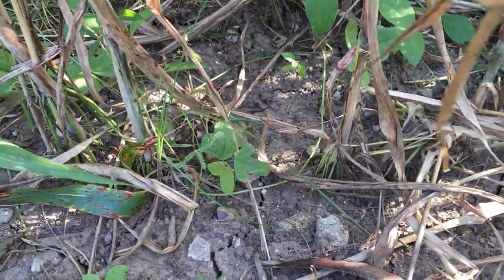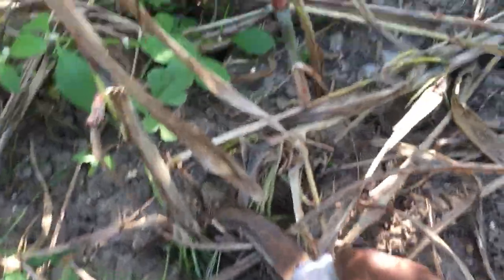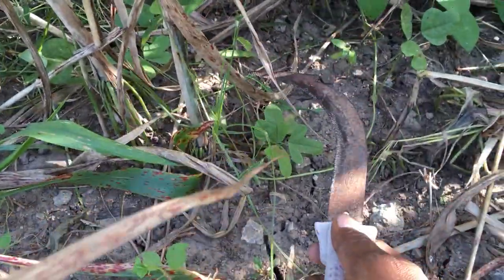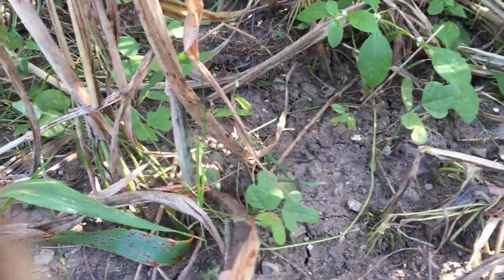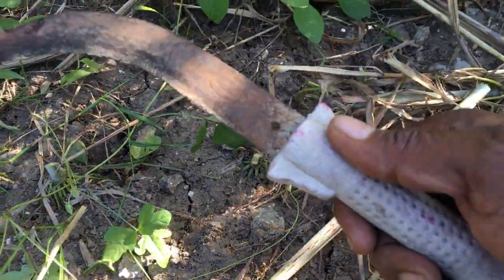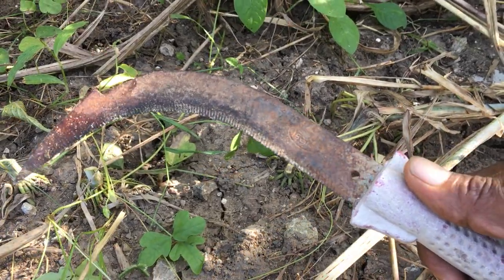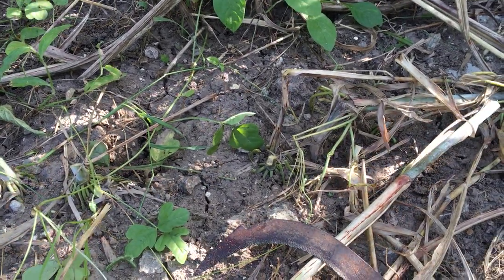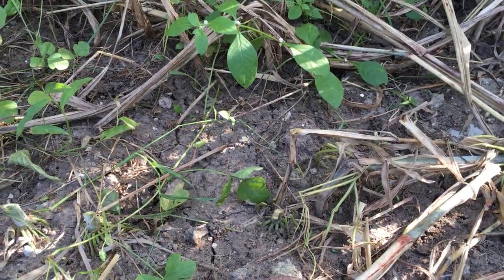cow jowar cutting with sickle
This year first time in my life cutting the jowar for my cow. Time to time i goto farm and cut the jowar by my hand for the home-cow. I am keeping a small 1 year calf and one mature cow.
This is my repository for the future use for any aspiring farmers. I had the pleasure to learn from my younger brother but you do not have that priviledge.
I miss you bhai.